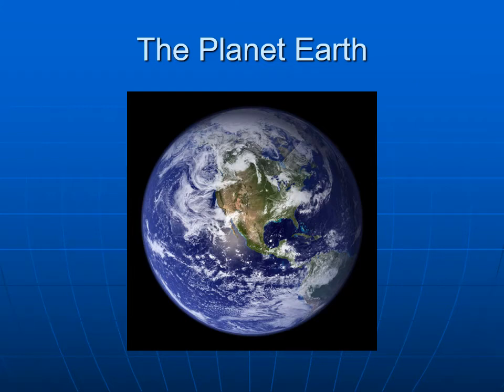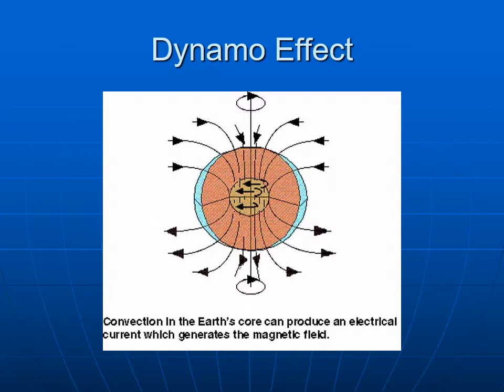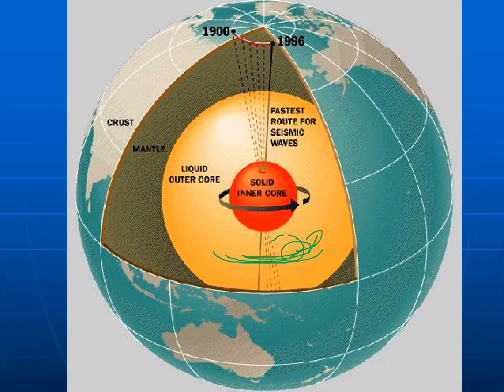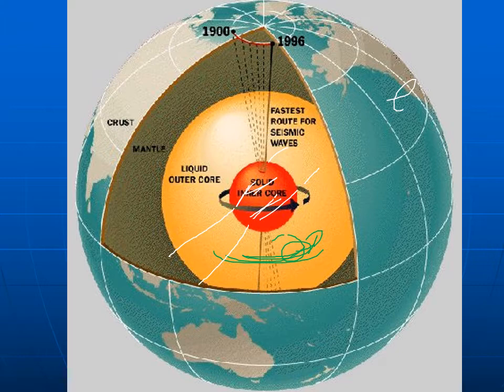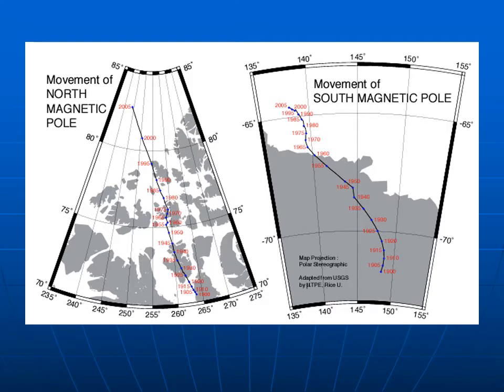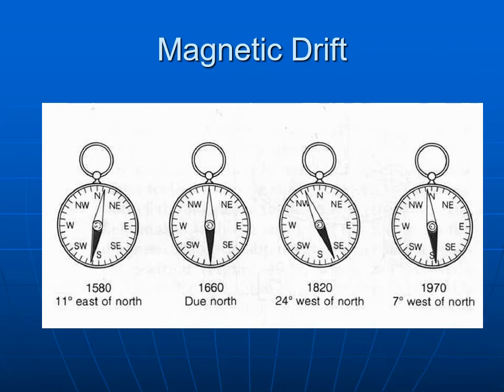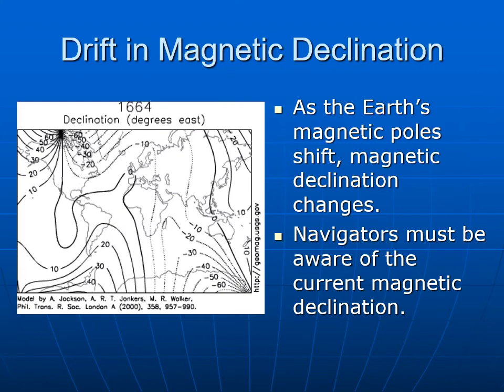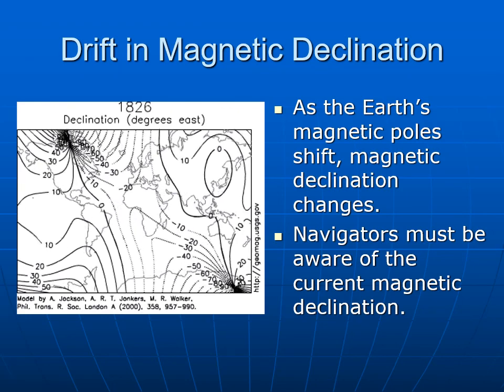PHYS 1404 Magnetic Drift